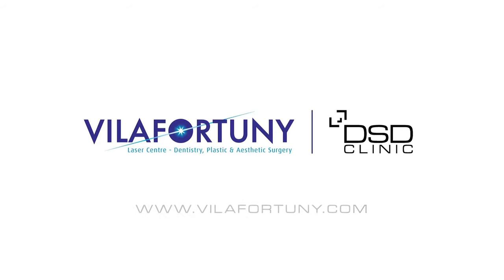Digital Smile Design Clinic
Interview with Dr Kathrin Trelles, founder of the Middle East's first DSD clinic